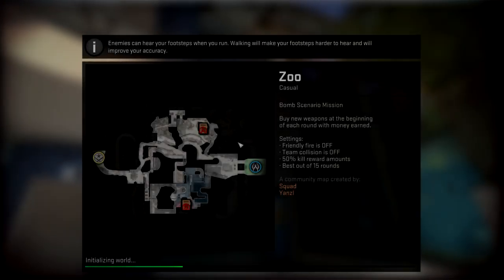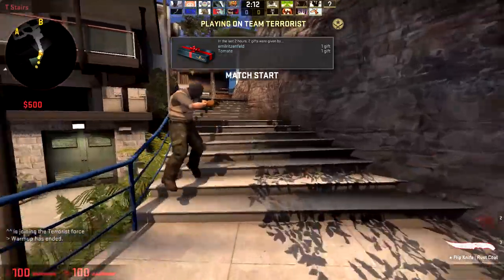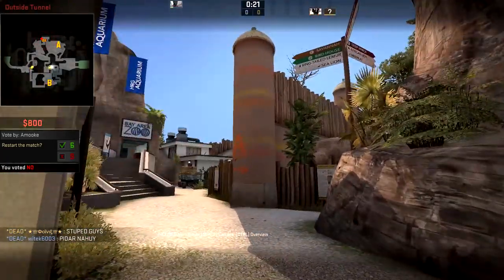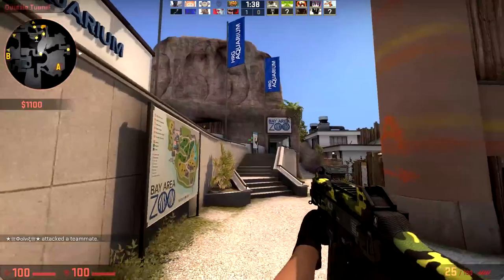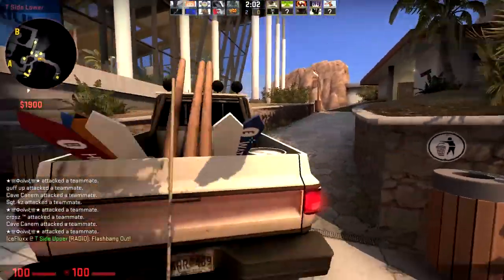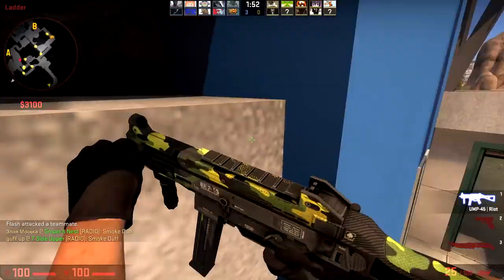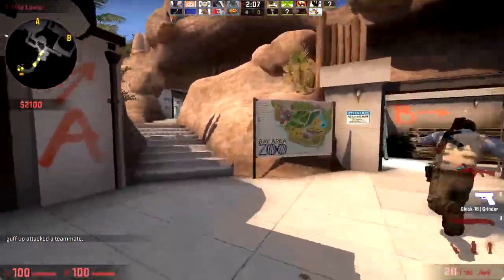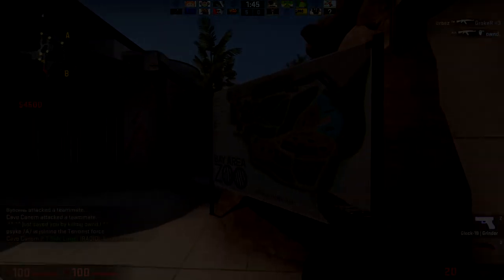CS:GO- First impression - De_Zoo (Operation Bloodhound)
Hello everyone!

I like fishies :F:F they are fun :3

Thanks everyone for watching the video and reading this :D!